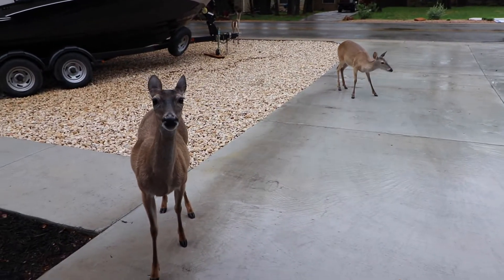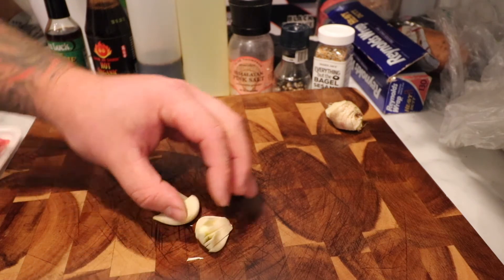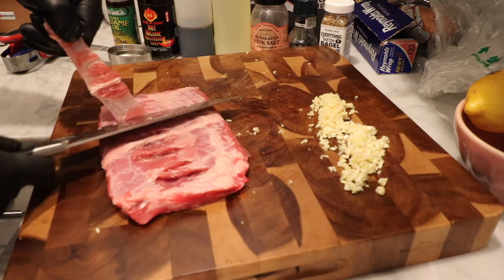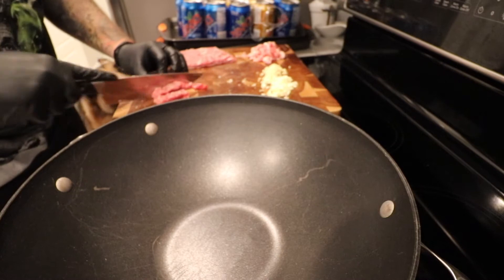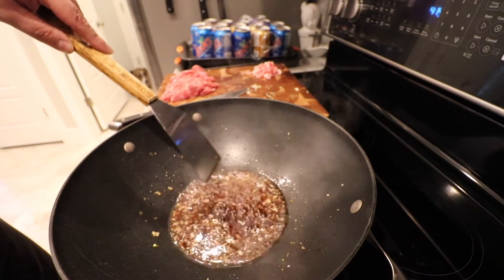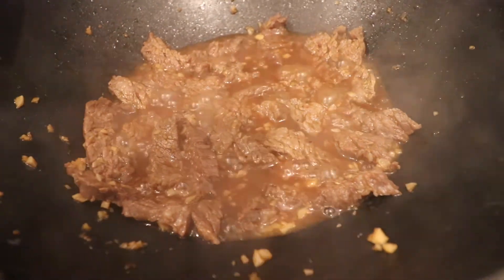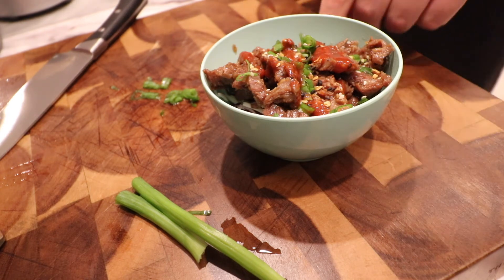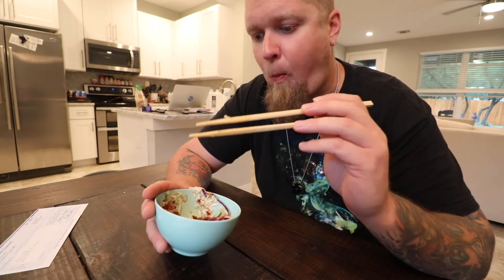Keto Mongolian Beef with Justin TheApparition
In this video I show you how to make my interpretation of Sam The Cooking Guy's Mongolian Beef. We keep it keto and eliminate carbs and sugar, but not flavor as this dish turned out absolutely amazing. Watch to the end to see my reaction!

For Entertainment/Educational purposes only.